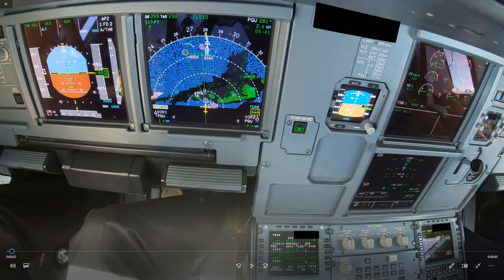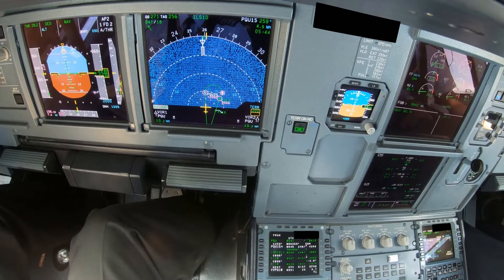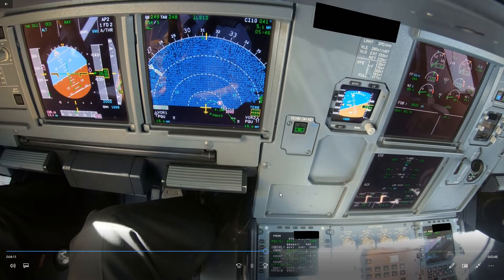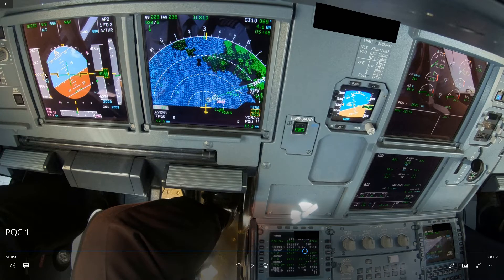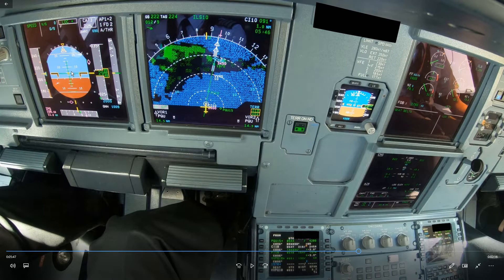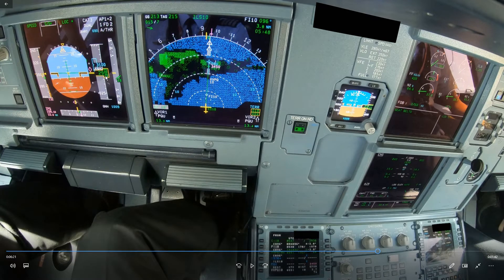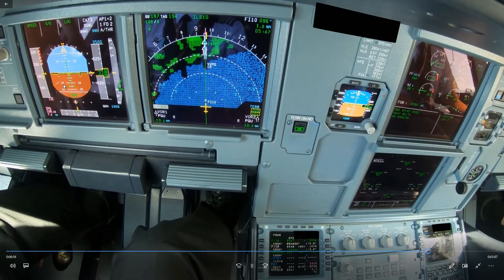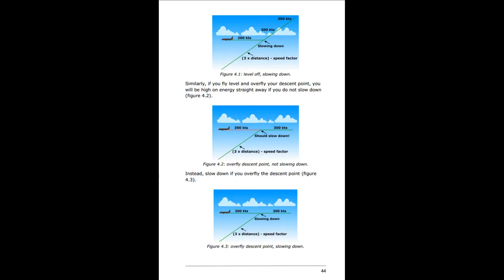A320 Descent Management - VVPQ, slowing down too late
Slowing down too late into VVPQ leading to being too fast on approach.